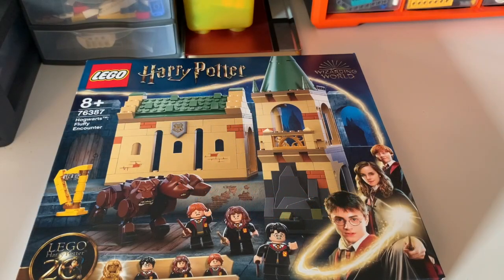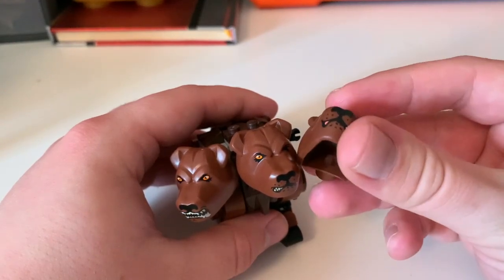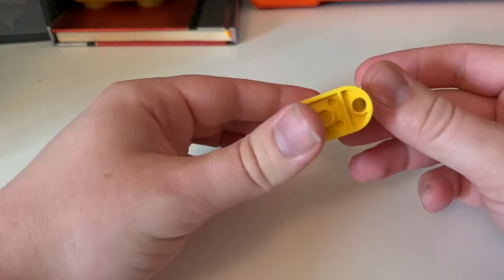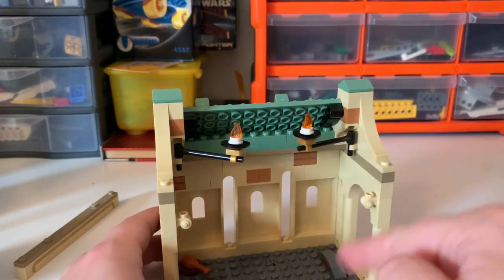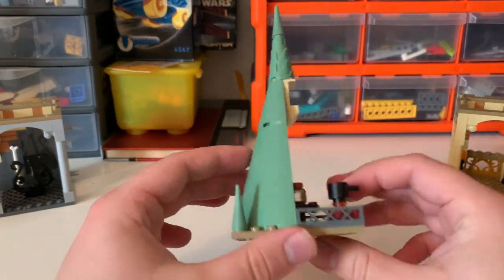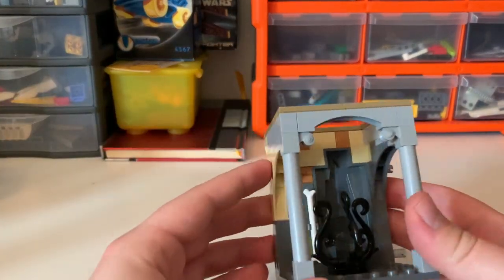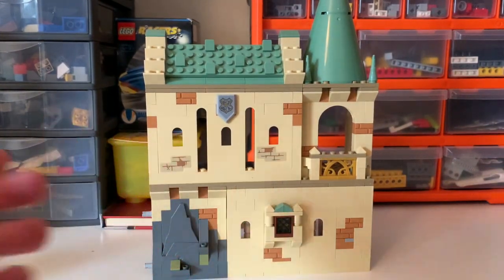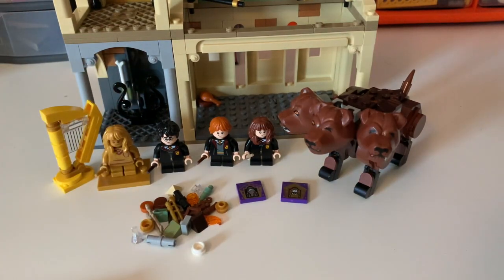LEGO Harry Potter June 2021 Set Review 76385 Hogwarts Fluffy Encounter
And here's the second of my June 2021 set reviews - this time it's the set 76385 Hogwarts Fluffy Encounter, a great medium-sized set with a lot going on.

Please consider using my Amazon affiliate link to buy this set or anything else at Amazon, as I may earn a small amount of commission which I can use to help the channel